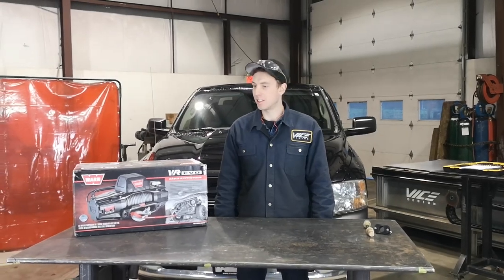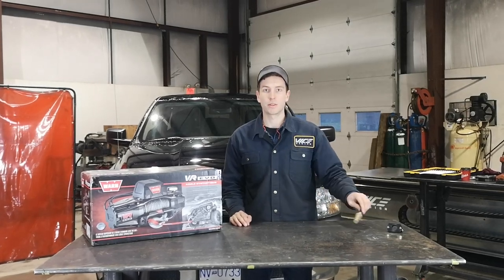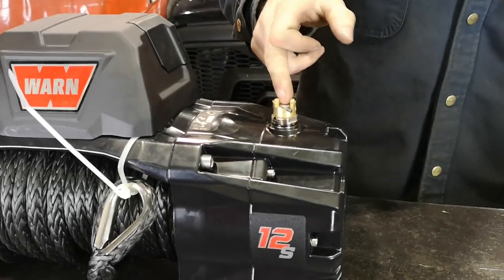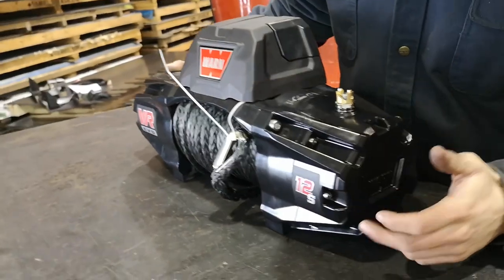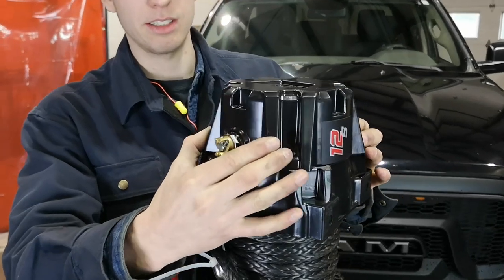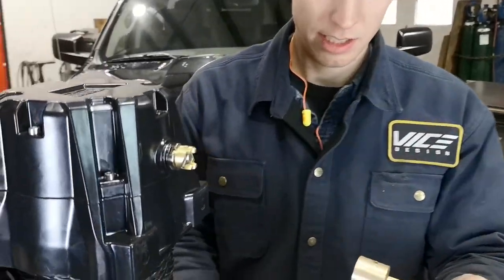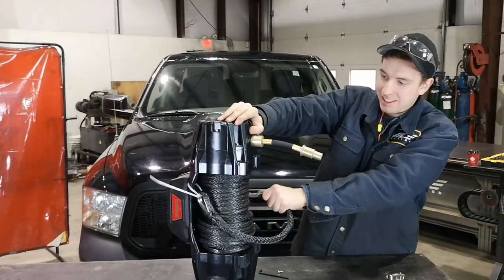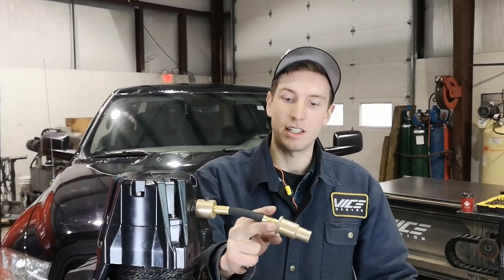Warn VR EVO | Clocking and Clutch Relocation Kit Installation | VICE Design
Clocking your Clutch Handle on the New WARN VR Evo Winches. If you're installing one with our Integrated Winch Kit - you're going to want to watch this! Also we install our proprietary Clutch Relocation Kit, which moves the winch Clutch Handle to the Front of the Bumper for Easy Access.

Check it out and many other winching accessories here!